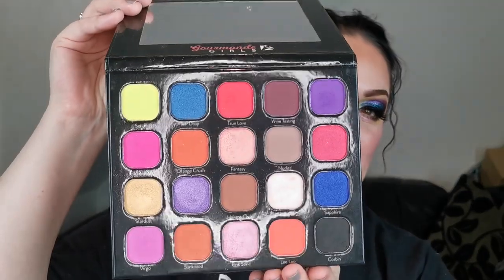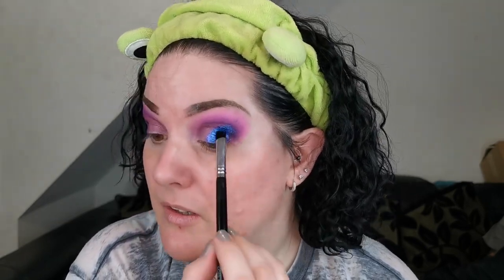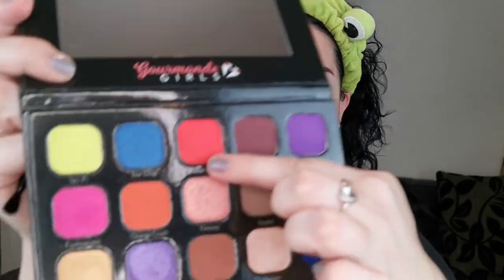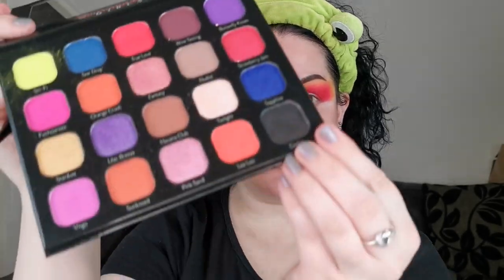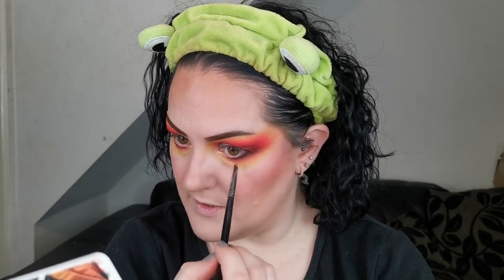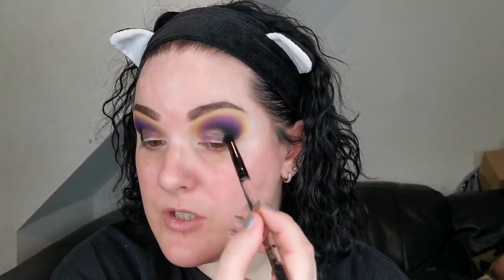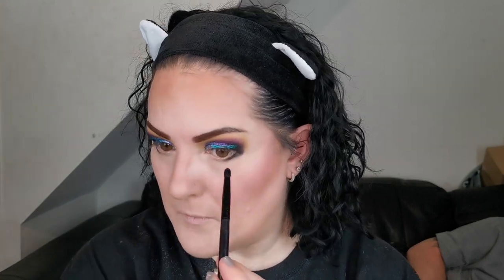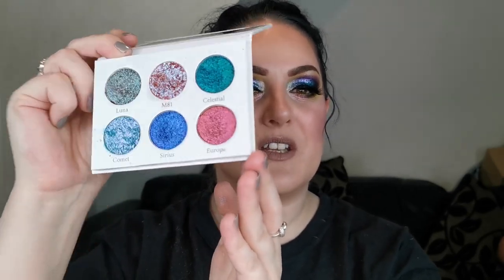Gourmande Girls x Christa Rice Makeup Spectra palette and Galactic Gourmande palette | 3 looks!!!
Hello my beautiful chameleons! I’m super excited to be sharing with you 3 looks and review of the Gourmande Girls x Christa Rice Makeup Spectra palette and the Gourmande Girls Galactic Gourmande palette!

Face:
Kiko Milano Glowing Skin Primer
Madaj Beauty London Skin Perfect Photo Ready Foundation – Medium Light Porcelain
Madaj Beauty London Skin Perfect Photo Ready Concealer – Medium Light Porcelain
Makeup Revolution Eye Bright Corrector – Light to Medium
Huda Beauty Tantour Contour & Bronzer Cream - Light
Look 1 - Makeup Revolution Fast Base Blush – Blush
Look 2 – Made by Mitchell Blursh Liquid Blusher – Where’s The SPF?
Look 3 – Made by Mitchell Blursh Liquid Blusher – Dairy Queen
HNB Cosmetics Soft Focus Loose Powder – 02 Translucent
Nabla Skin Bronzing – Dune
Look 1 – Metamorphosis Moo Blush
Look 2 – Poutnshout Blush – Contrary Mary
Look 3 - Poutnshout Blush – Boozy Suzie
Unearthly Cosmetics Low Light Highlighter Palette
Urban Decay All Nighter Makeup Setting Spray
Eyes:
Makeup Revolution Brow Sculpt Kit – Dark Brown
Ace Beaute Eyeshadow Amplifying Base – Light
Kaima Cosmetics Glitter Primer
Gourmande Girls x Christa Rice Makeup Spectra Palette
Gourmande Girls Galactic Gourmande Palette
Anastasia Beverly Hills Liquid Liner
Barry M Feature Length Mascara
Colourpop Crème Gel Liner - Swerve
BPerfect Dark Matter Intense Adhesive
Arttitude Cosmetics Lashes - Envy
Colourpop Crème Gel Liner - Subzero
Lips:
Look 1 – Nabla Lipstick – Wild Berry
Look 2 – Essence Soft & Precise Lip Pencil – Fierce
                VE Cosmetics Moisture Liquid Lipstick – Riot Grrrl
Look 3 – Limecrime Matte Velvetines Liquid Lipstick - Cashmere